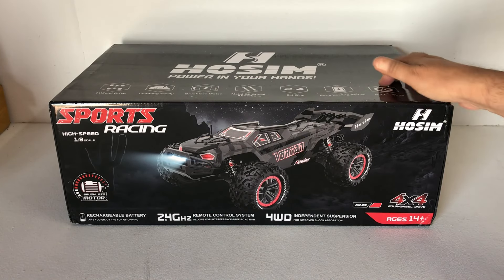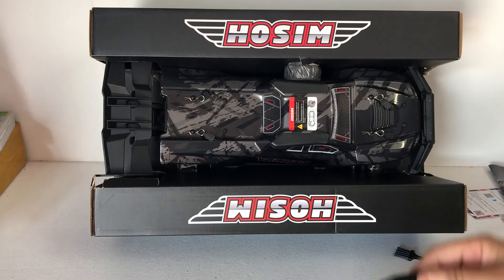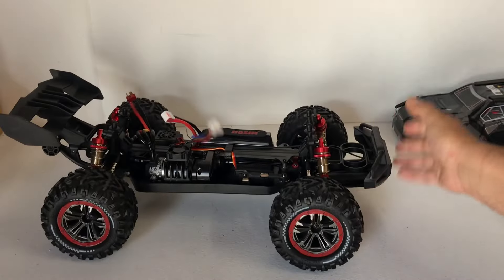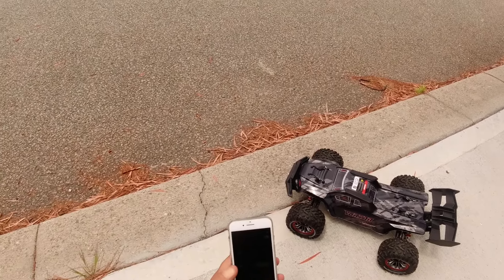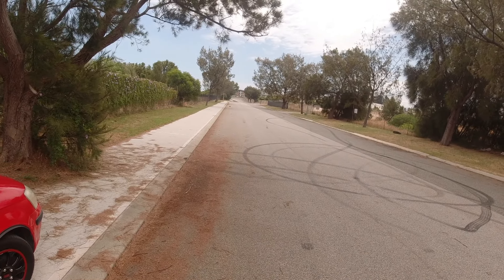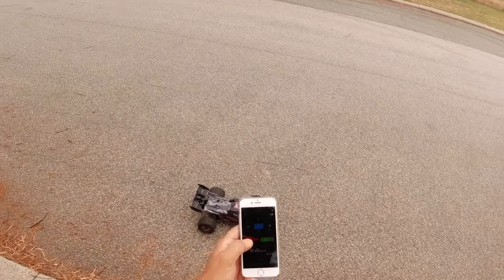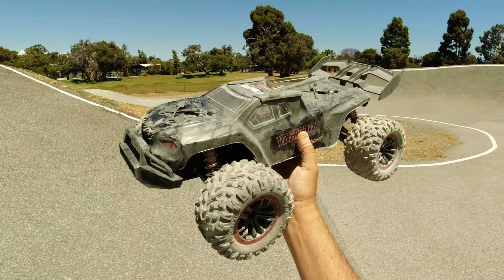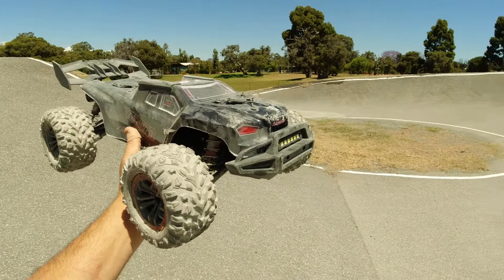New HOSIM X25 VORTAN | Is It the BEST BUDGET 1/8 Brushless RC Truggy Yet?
New HOSIM X25 VORTAN 1/8 Brushless RC Truggy available here
Amazon US
Use Code (CODE:HOSIMX2510) On the Hosim Website